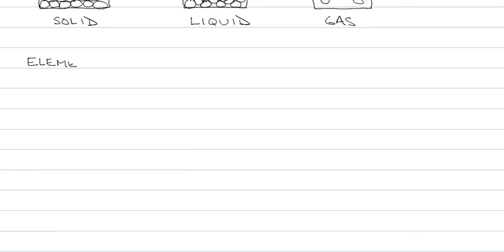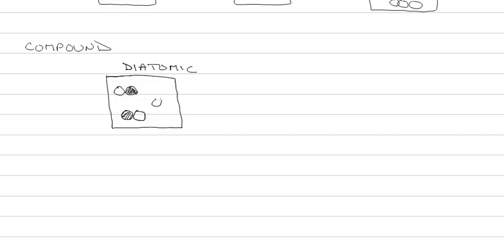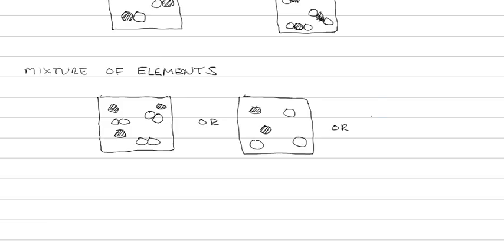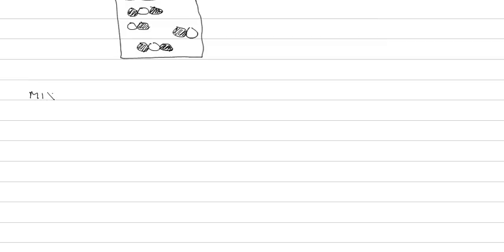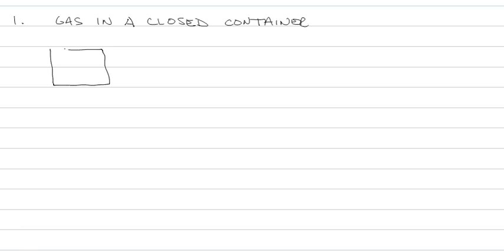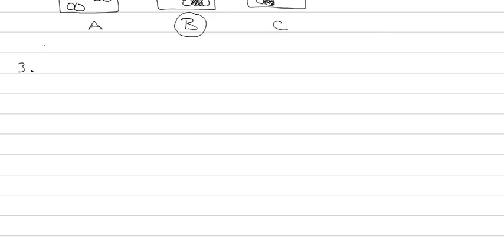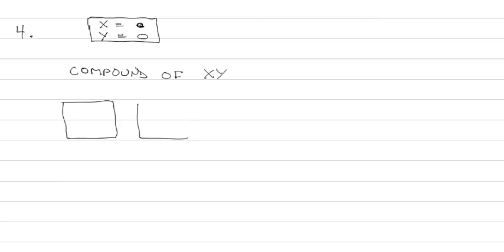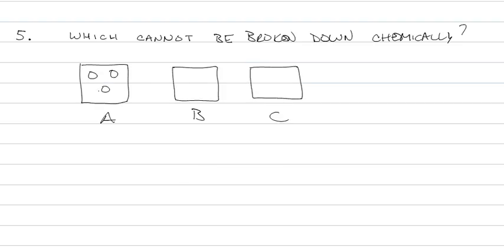Video Lecture Particle Diagrams